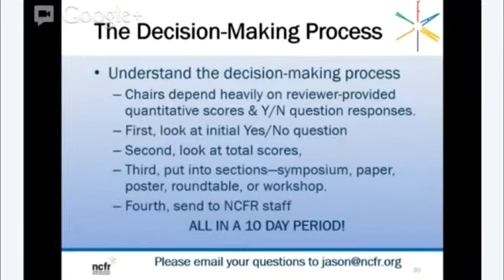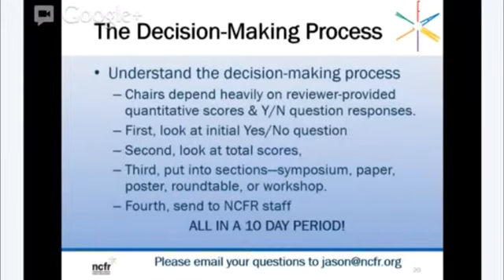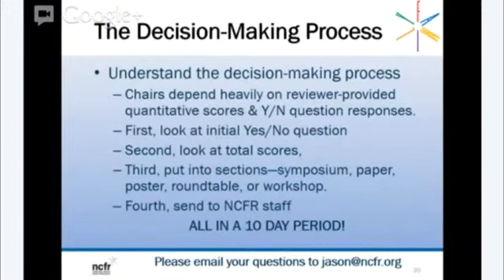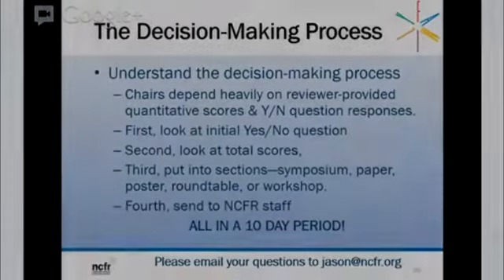How to review a conference proposal - 9 - The Decision Making Process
This free webcast by Dr. Karen Myers-Bowman, Kansas State University, and Dr. Tom Holman, Brigham Young University provides an overview of proposal review--the process, the criteria to consider, and examples of what makes for a strong (or weak) proposal.